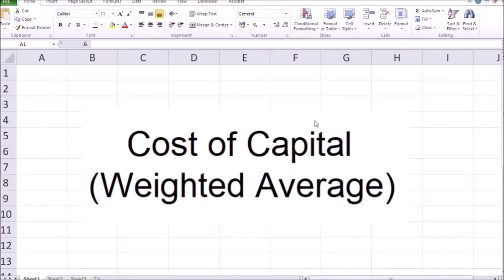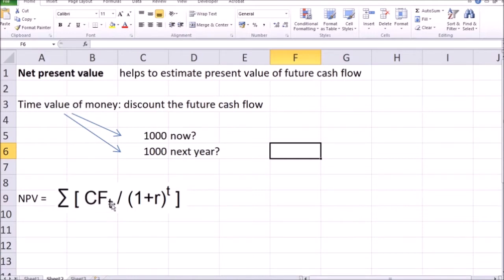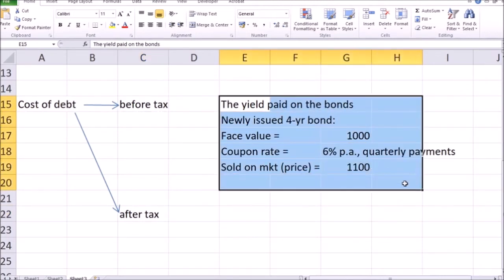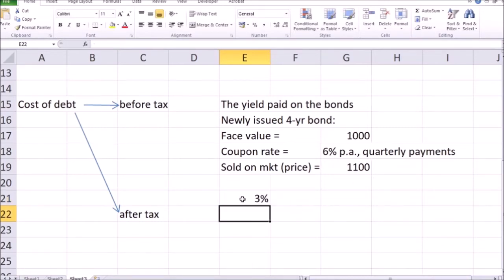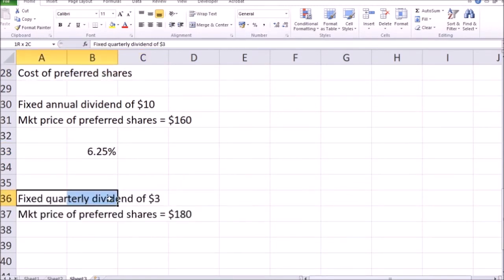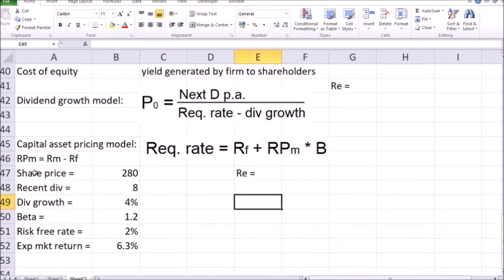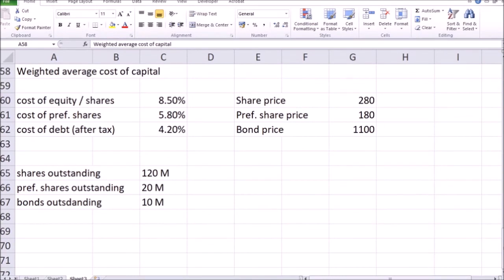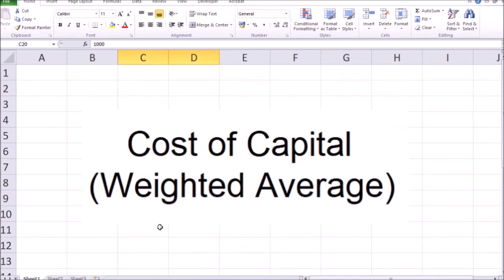Cost of Capital (Weighted Average)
cost of capital, cost of equity, cost of debt, after tax, preferred stocks, preferred shares, capital structure, npv, net present value